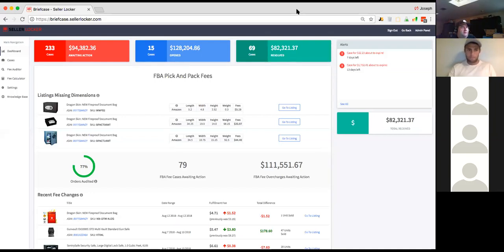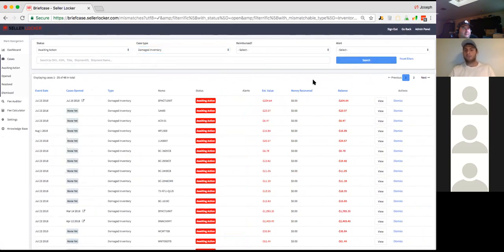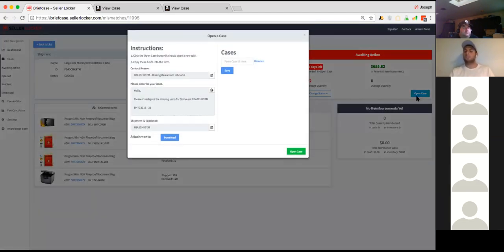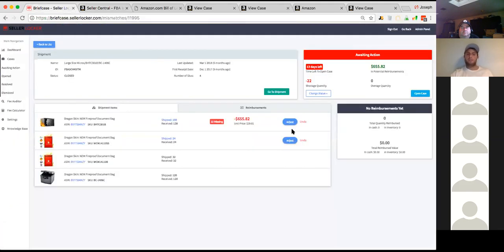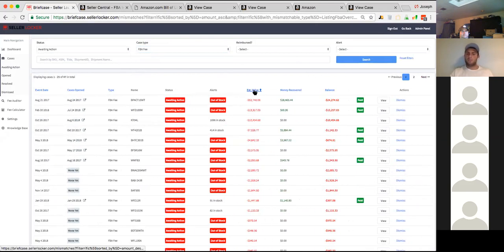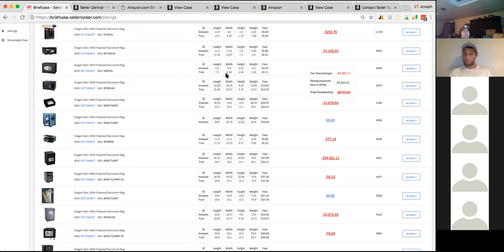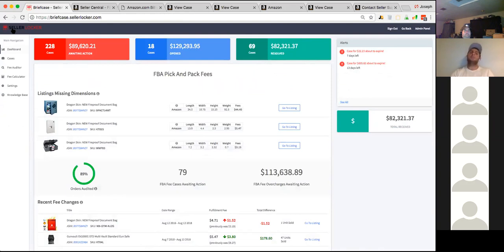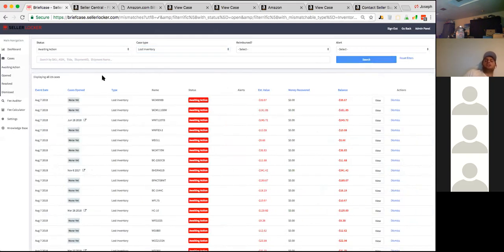Seller Locker Demo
Welcome To the demo with Joey from Seller Locker to walk through his software.